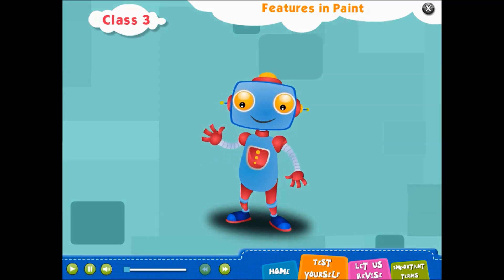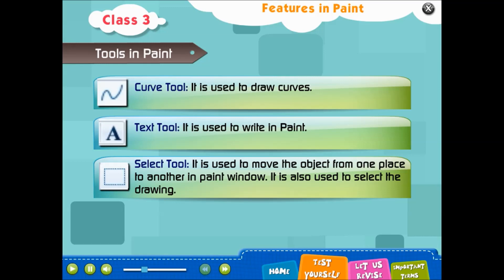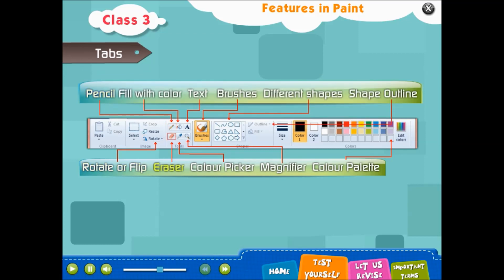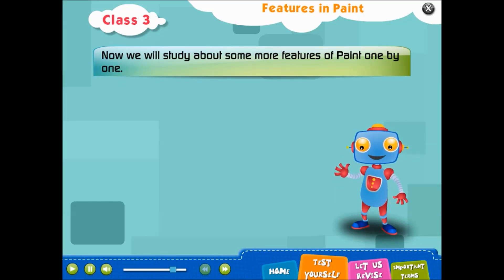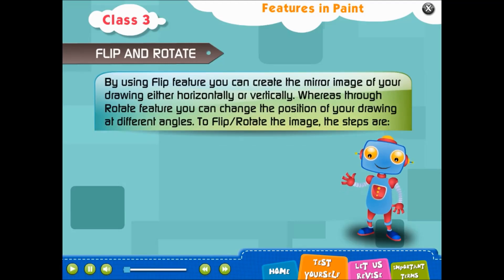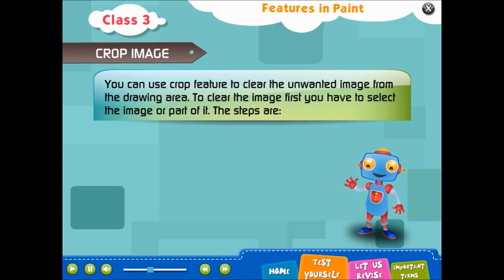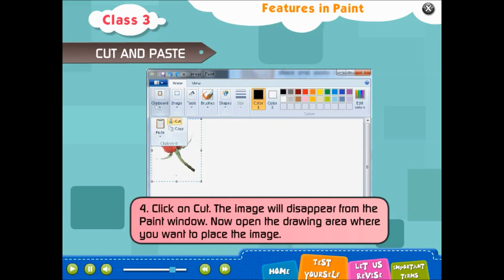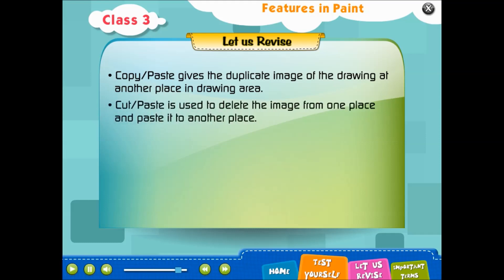Ms Paint Tools | Features In MS Paint| Computing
MS Paint Tools Use Pencil | Eraser | Color Picker | Magnifier | Fill With Color | Size Color 1 & 2

Change color in MS Paint (foreground / background fill)
1. By default, new images in MS Paint use black as foreground color ("Color 1"), and white as background ("Color 2"). Whenever you use a paint tool like the pencil, brush, line, or eraser, it uses your Color 1 setting. The secondary color is used as fill whenever you draw a closed object, like a circle / ellipsoid or a rectangle / square, or to fill a deleted area. On the screenshot, Color 1 is selected: to change your foreground color, click on another color swatch.

2. To change your background (fill) color, click on the Color 2 button: when you now click on a color swatch, the fill color is updated. Notice from the screenshot how my "Color 2" button now shows a red-colored inner swatch.

3. But MS Paint also lets you create custom colors, besides the 20 presets offered. Once you've picked a color, click on the "Edit Colors" button on the right, to open Windows' color picker dialog. This will affect the background color or foreground color, whichever button is currently selected (highlighted).

4. You can pick your new color from the preset color swatches on the left, or create a truly custom one. Once you're familiar with creating colors using the Hue-Saturation-Lightness (HSV) or Red-Green-Blue (RGB) color models, you can fill-in these values in the text boxes. For now, just click somewhere in the color spectrum on the right, and move the right vertical slider up or down to make your color selection lighter or darker - way easier for beginners!

5. To go with the color you just created, click OK and Paint will use it as foreground / background (whichever was selected). To remember this color for future use, click on "Add to Custom Colors": this will add it to the Custom Colors swatch on the left, and to Paint. Now click OK. Look at the screenshot: I added that light green as custom color - Paint now shows it as a swatch!